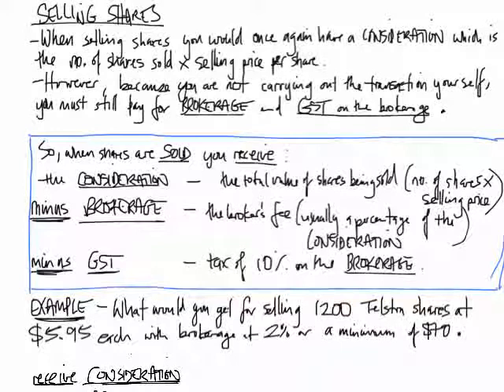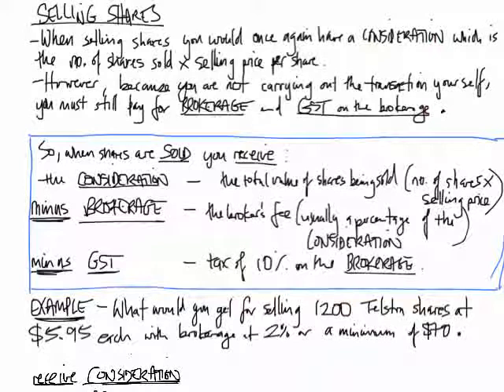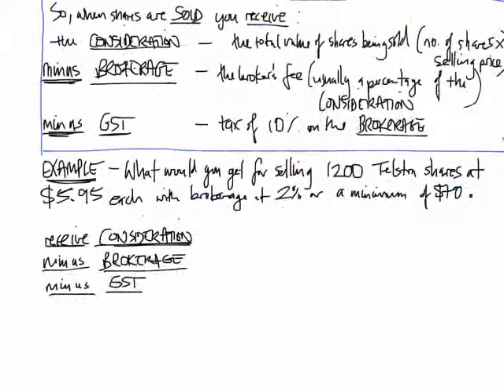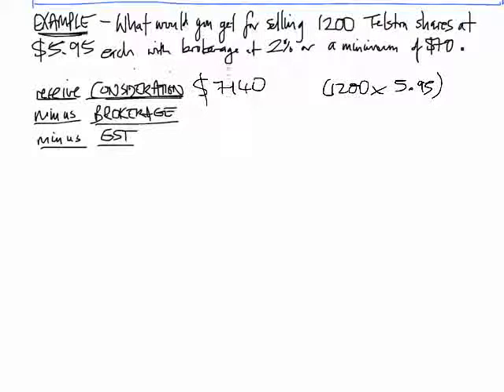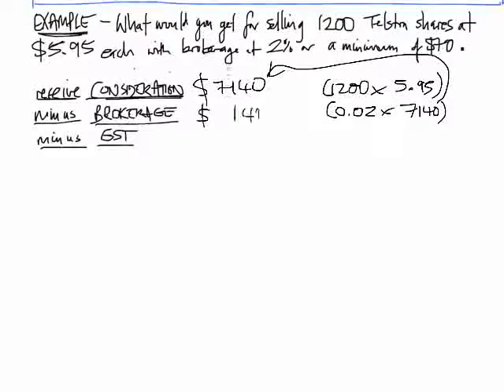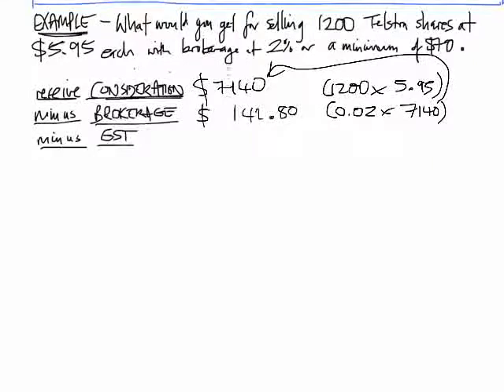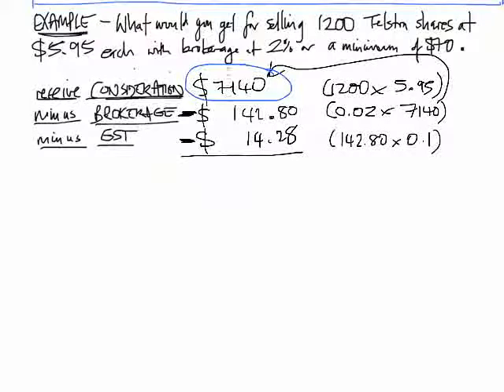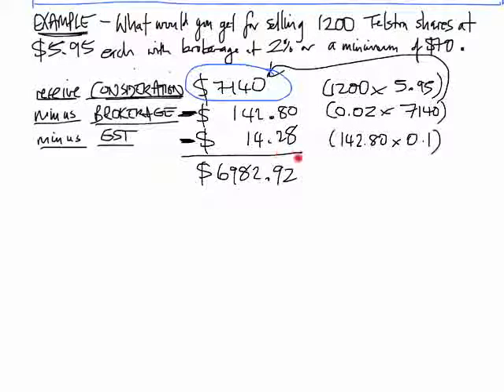Selling Shares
Video on Selling Shares.